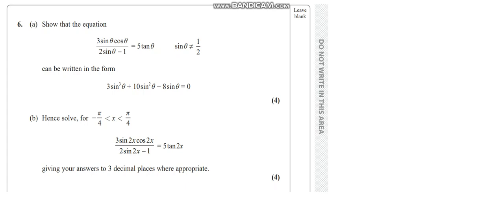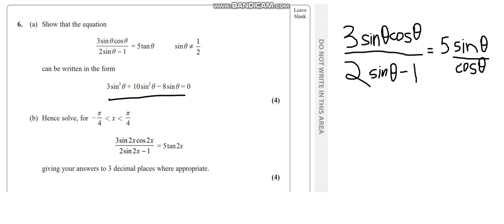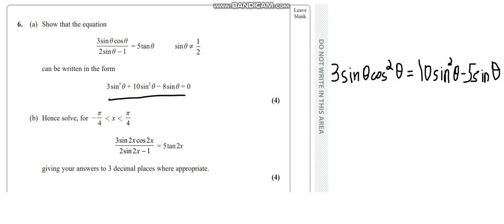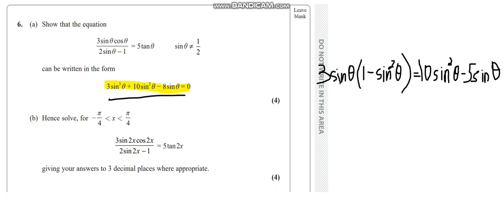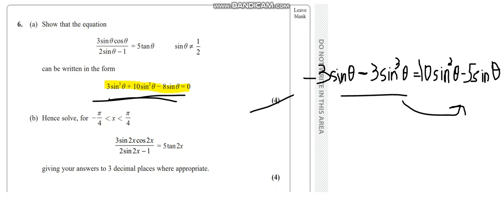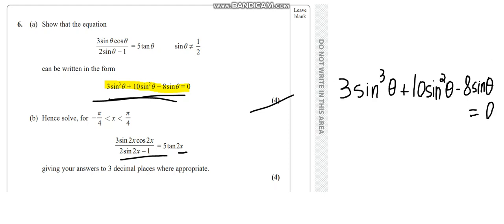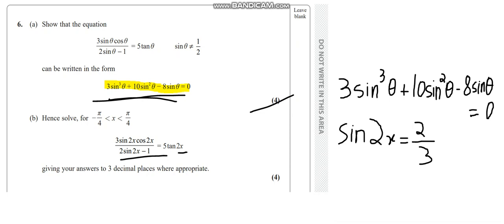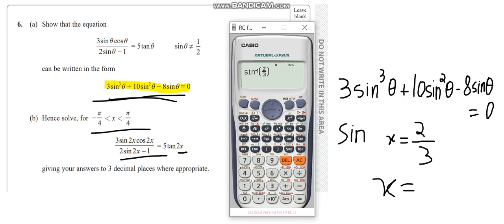WMA12/01 Pure Mathematics (P2) *Jan 2021* Q6 (Trignometric Functions)